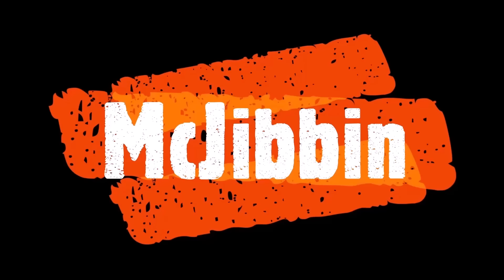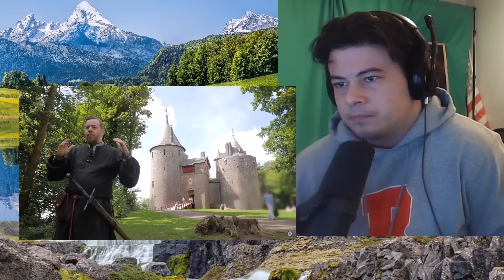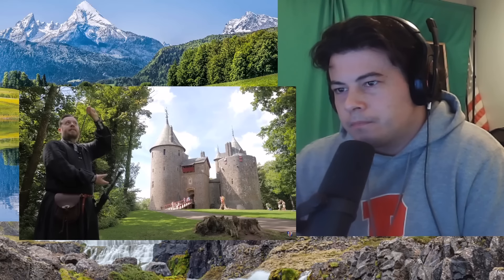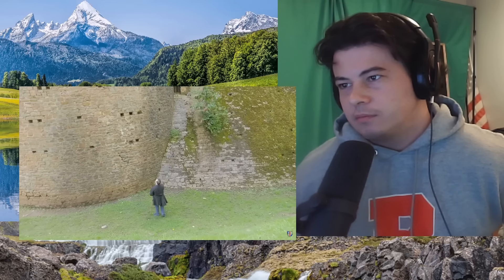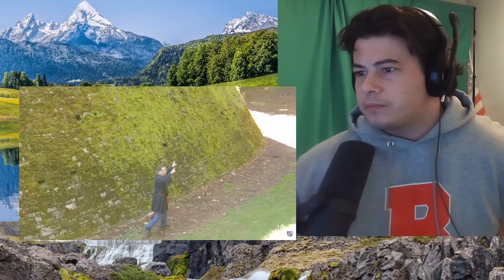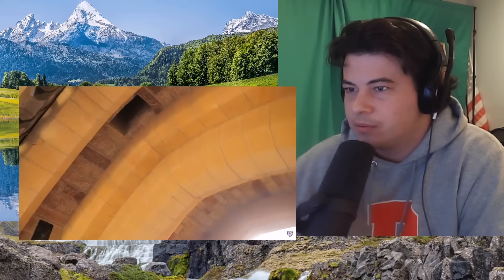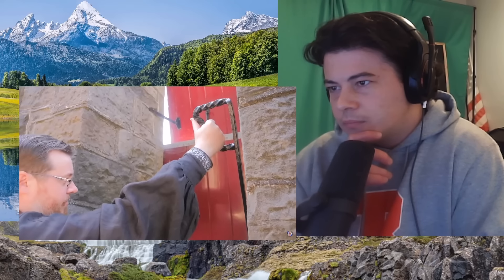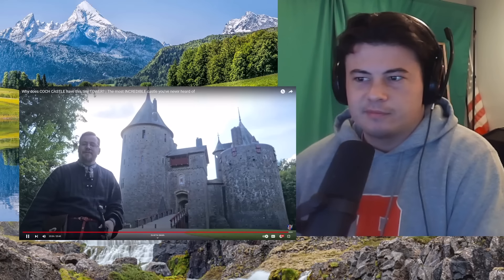American Reacts COCH CASTLE | The most INCREDIBLE castle you've never heard of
For any clothing: l'm a Men's size large
McJibbin
Bristol, Rhode Island 02809
USA